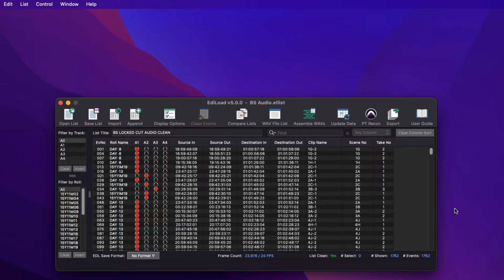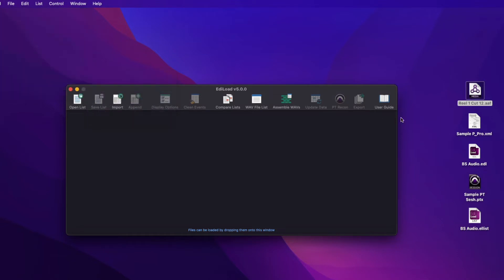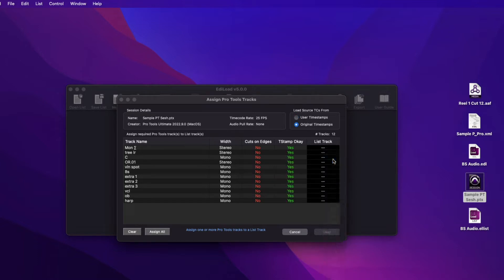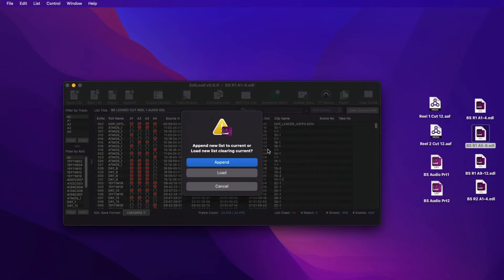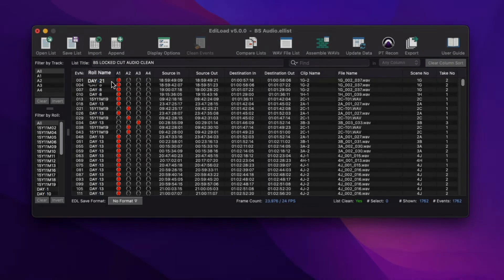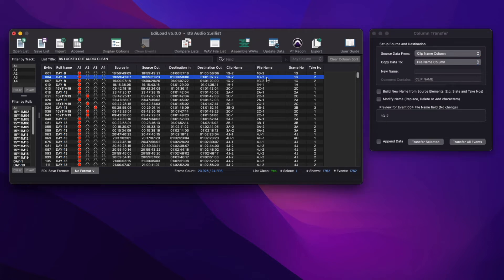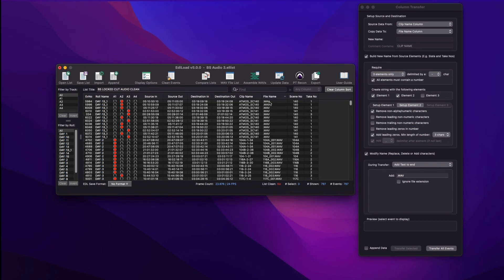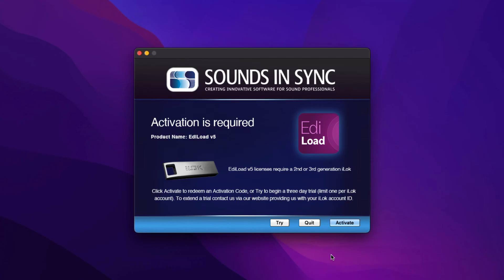EdiLoad v5 - Introduction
Mark Franken the developer of EdiLoad demonstrates how to import various types of files into the EdiLoad v5 main window and runs through the various data processing windows.

00:00 - Introduction
01:03 - Importing Files
03:59 - Appending Files
05:23 - Edit List Filters
06:17 - Processing Windows
07:32 - Column Transfer Window
08:24 - Column Transfer – Build Controls
09:34 - Column Transfer – Modify Controls
10:04 - Extract Scene and Take Numbers Window